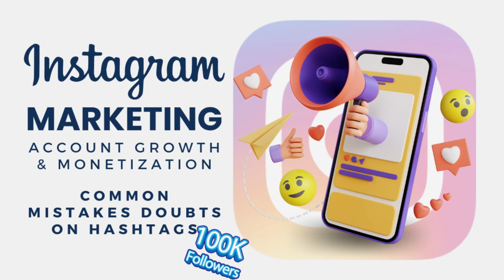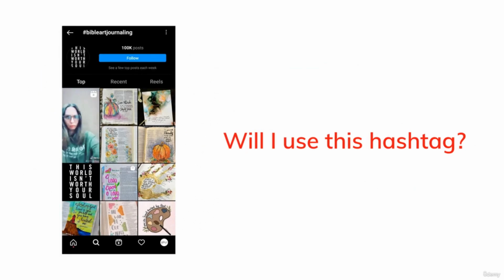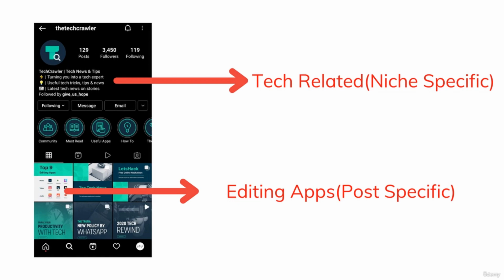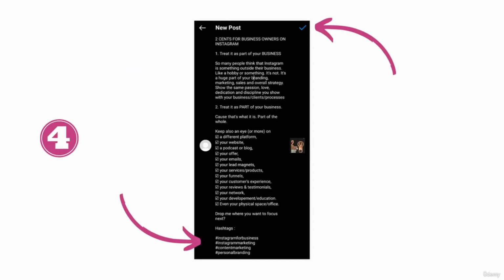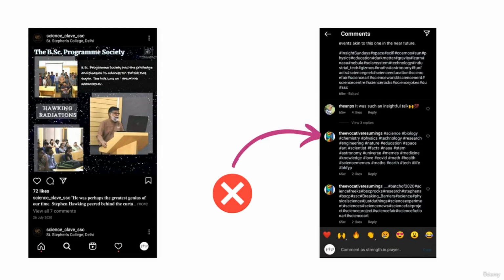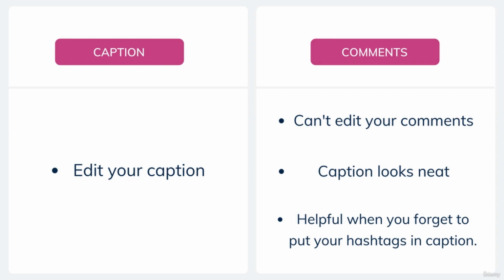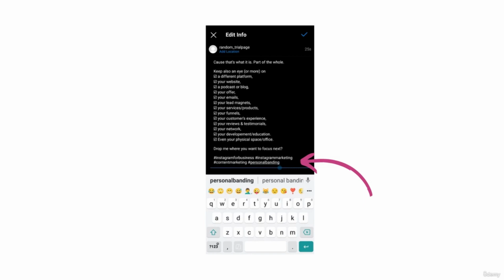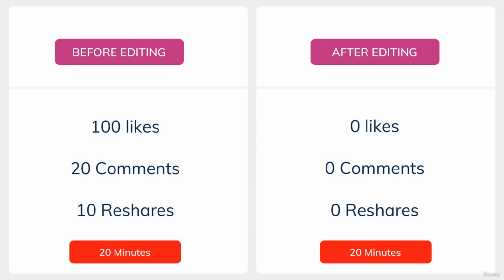Common Mistakes Doubts on Hashtags in Instagram: Unveiling How It Powers Your Success!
Are you ready to skyrocket your Instagram account's growth and turn it into a lucrative revenue stream? 📈🤑 In this comprehensive video, we unveil the ultimate secrets to turbocharge your Instagram marketing efforts, from organic follower acquisition to unlocking multiple monetization avenues. Whether you're a seasoned influencer or just starting out, our proven tips and techniques will empower you to harness the full potential of Instagram. Watch now to transform your profile into a thriving business and unlock the keys to social media success! 💼📸

Key Highlights:
✅ Insider strategies for explosive follower growth
✅ Unleashing the power of engaging content creation
✅ Proven tactics to boost engagement and reach

Don't miss out on this game-changing guide to Instagram marketing mastery! 🚀🎥

📌 Got questions? Drop them in the comments below and let's start a conversation! 💬